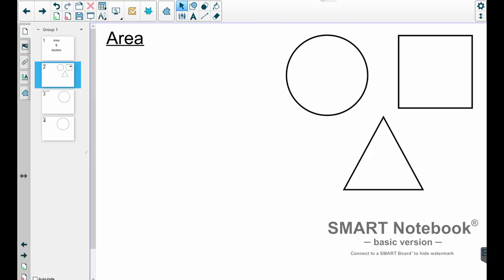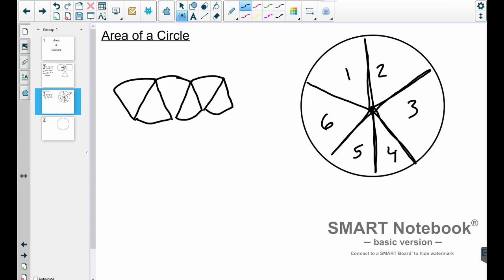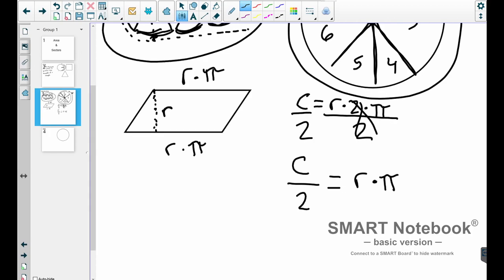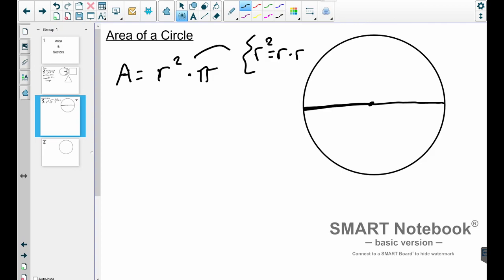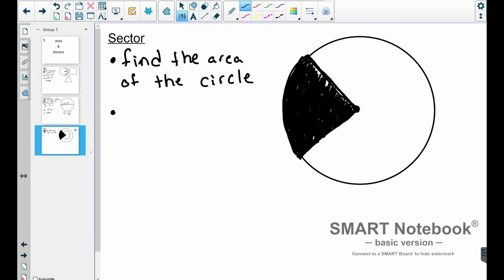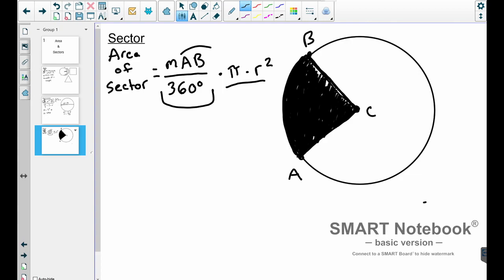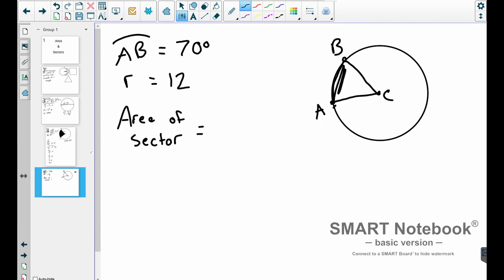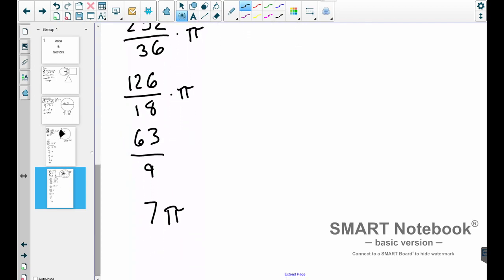Unit 6.5 - Area & Sectors